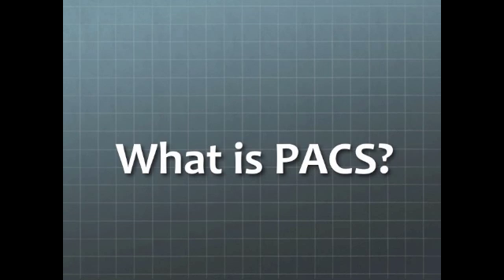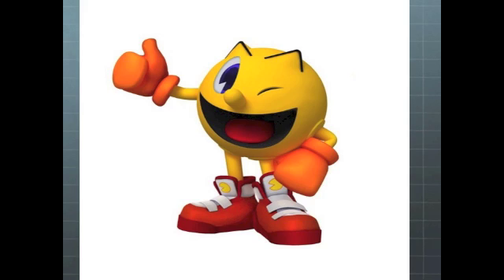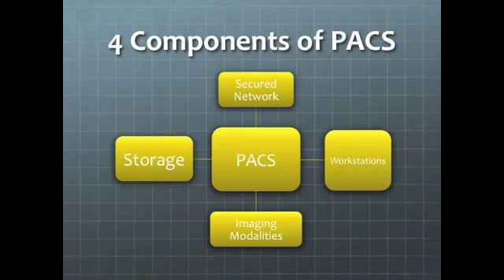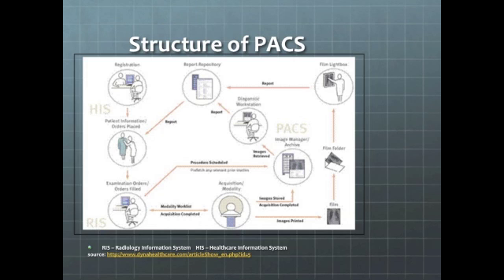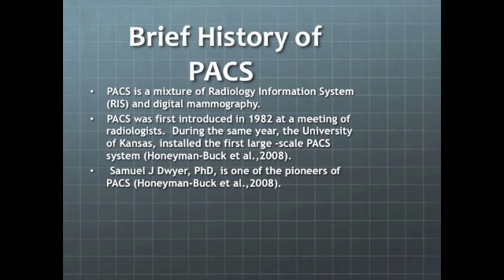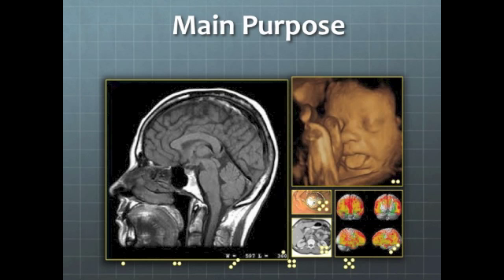PACS full presentation with Interview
Here is the full presentation without all the fun animations. The interview is fuzzy so I am trying to figure out how to get it in the presentation since I don't have the original file.